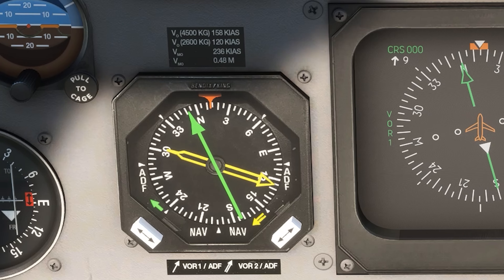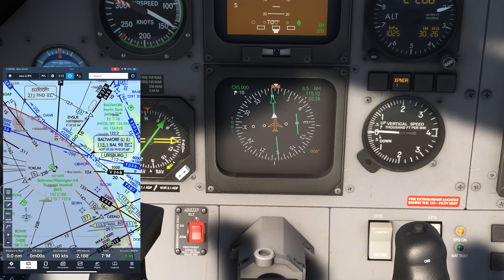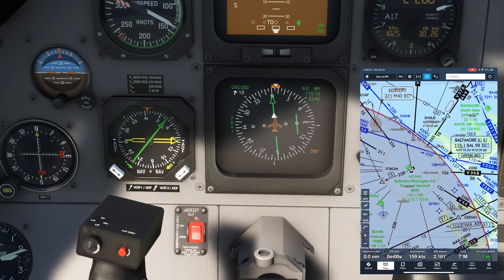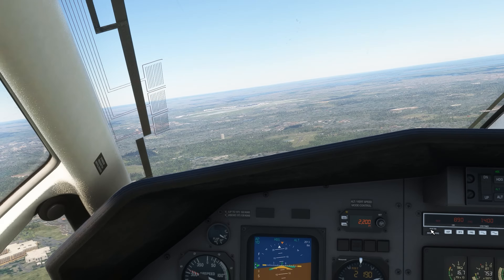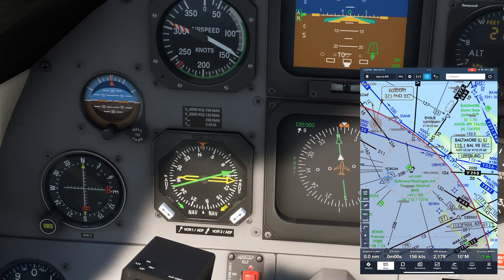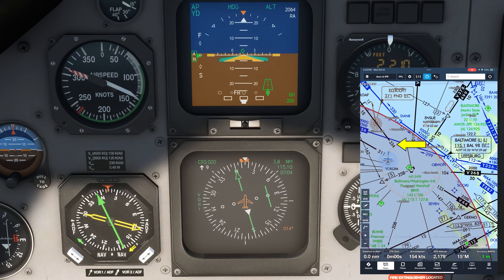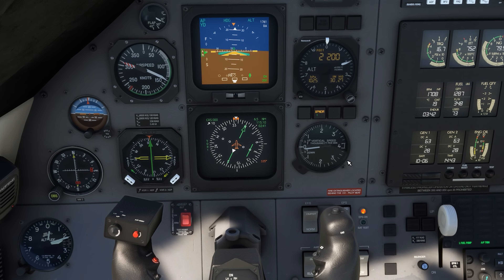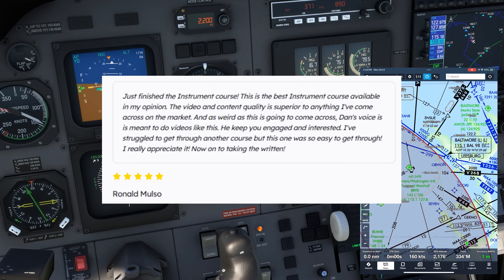The Forgotten Instrument That Teaches You Bearings Instantly | Radio Magnetic Indicator Explained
Ever wondered how a Radio Magnetic Indicator (RMI) really works? 🧭
You’ve probably seen questions about it on FAA knowledge tests or even during a checkride, but few pilots today get to fly with one. In this video, we hop into a Pilatus cockpit near Baltimore/Washington International (BWI) to see the RMI in action and understand how it helps us navigate using VORs and NDBs.

We’ll start by tuning the Baltimore VORTAC and watch how the RMI instantly shows the station’s bearing—something that’s far more intuitive than just reading a deflected needle on an HSI. Then we’ll track the Ellicott City NDB to see how dual-needle navigation works, using NAV and ADF sources to visualize bearings, radials, and intercepts in real time.

You’ll learn:
✈️ What the RMI is and how its dual arrows work
📡 How to use it to fly to and from VOR and NDB stations
🧭 How to interpret the head and tail of the RMI needle to identify your radial
🪶 How this functionality lives on in modern G1000 PFDs and why it still matters for situational awareness

Even if you don’t have an RMI in your aircraft, you’ll see how to replicate its features using the PFD bearing pointers in a glass cockpit.

Timestamps:
00:00 – Intro to the RMI
01:12 – Tuning the Baltimore VORTAC (115.1)
03:05 – Understanding RMI arrows and bearings
05:20 – Tracking the Ellicott City NDB (371)
07:45 – Using the RMI for radials and bearings
09:30 – Simulating RMI functions on the G1000